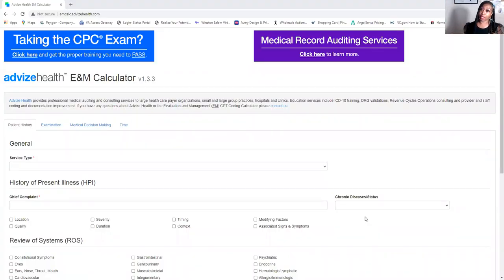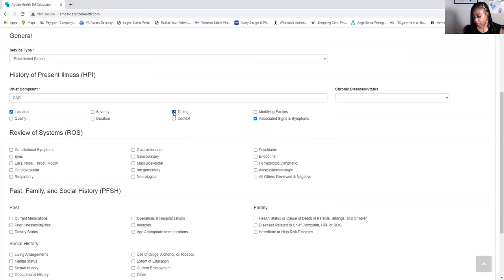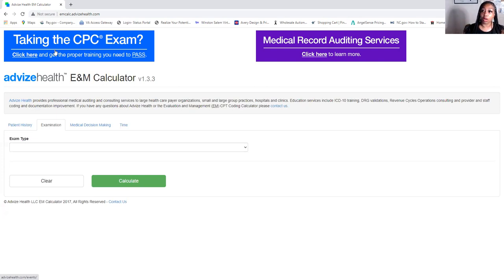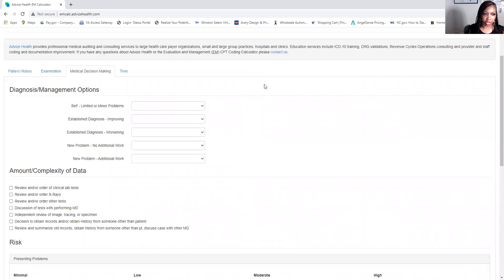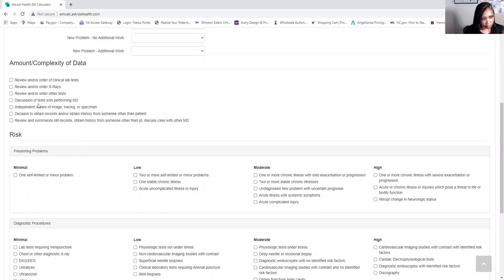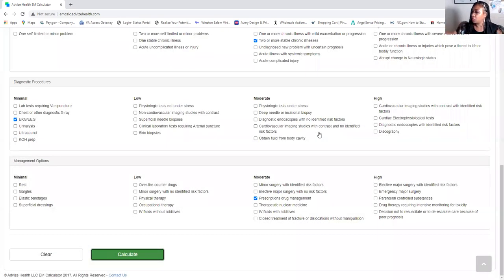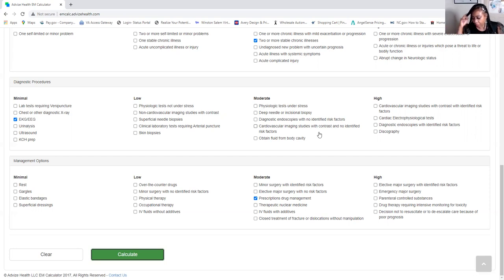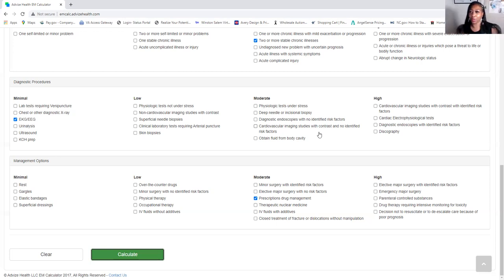Let's Code An E/M With Screen Share...Free Drip!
This is a primary care note, established patient. I am teaching you how to use an E/M calculator. This is a job skill that you must know to succeed as a medical coder. I wish I had You Tube when I first got started. This is veteran coder advice.